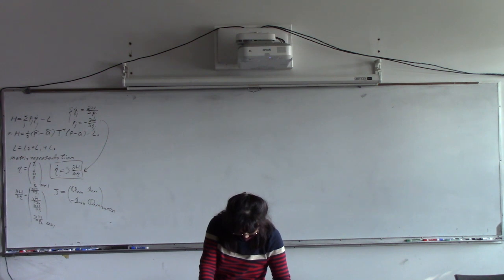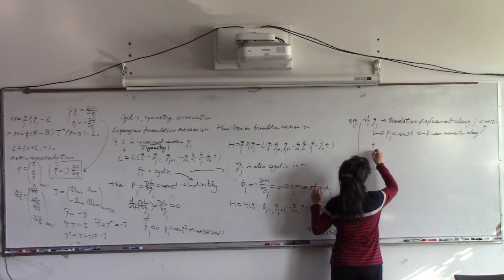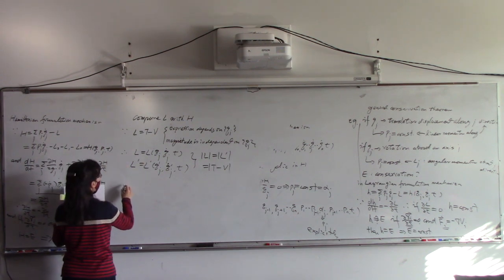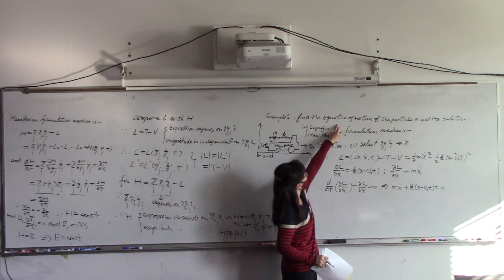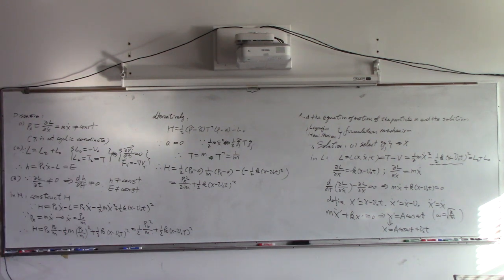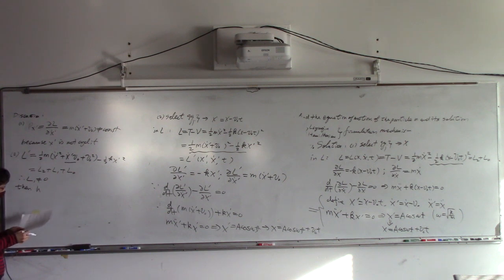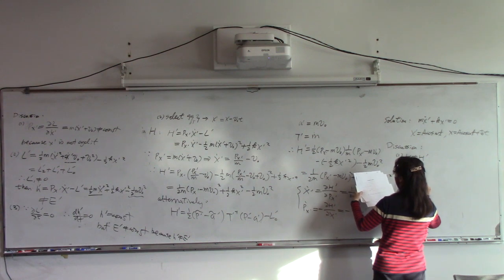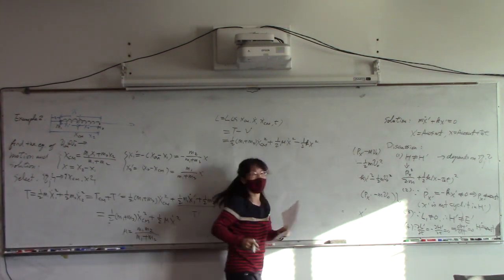Classical Mechanics Lecture 20 11 1 2022